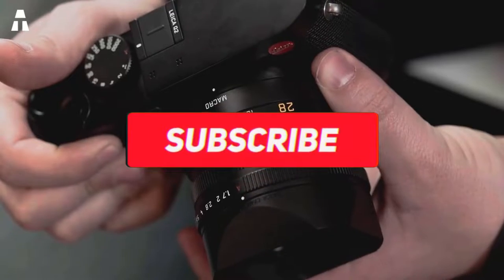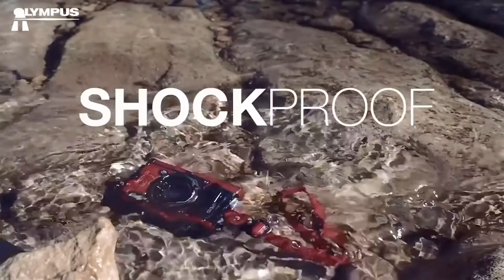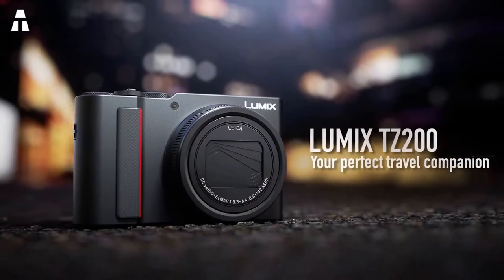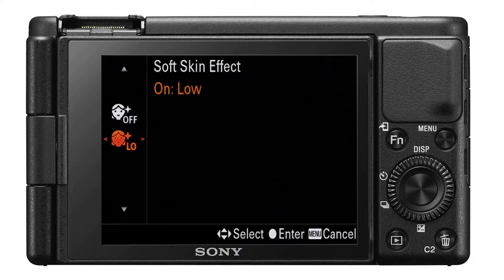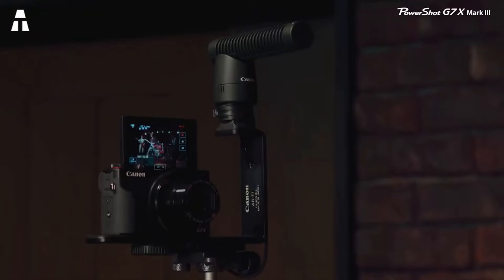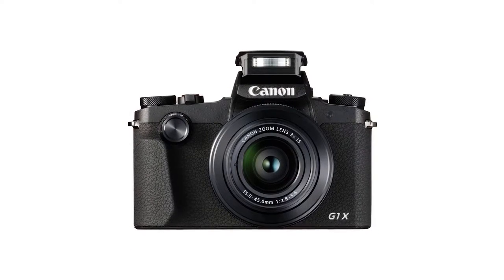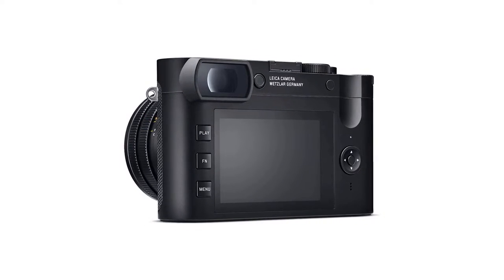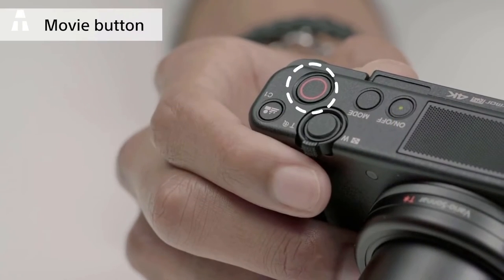7 Best Compact Cameras for Travel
If you go on a trip often, then you absolutely need to keep memories of your various stays. What better way to immortalize your adventures than a beautiful photo? This is why I advise you to choose a camera that will not take up a lot of space in your luggage.

► Olympus Touch TG-6 (Amazon)
► Panasonic Lumix TZ200 (Amazon)
► Sony ZV-1 (Amazon)
► Canon Powershot G7X Mark III (Amazon)
► Panasonic Lumix LX100II (Amazon)
► Canon Powershot G1X Mark III (Amazon)
► Leica Q2 (Amazon)

⏱🚨🚛 ⎮ 24H DELIVERY!